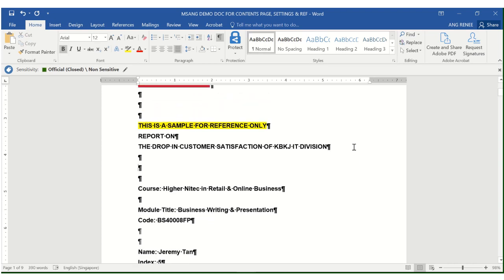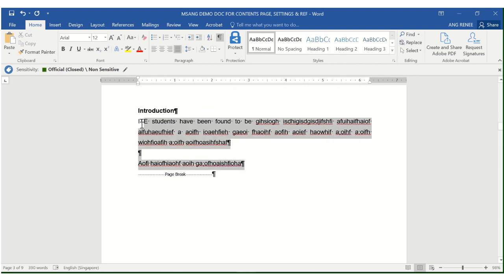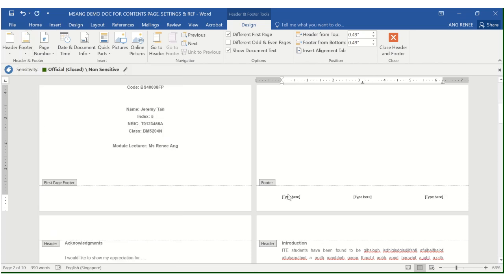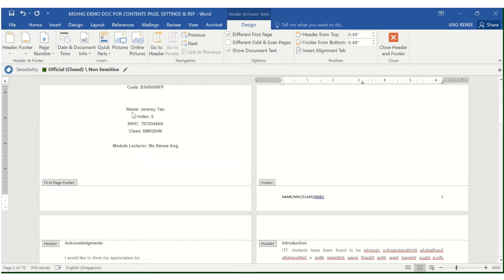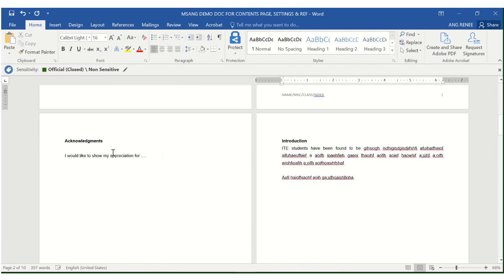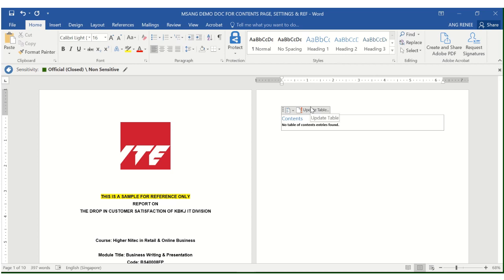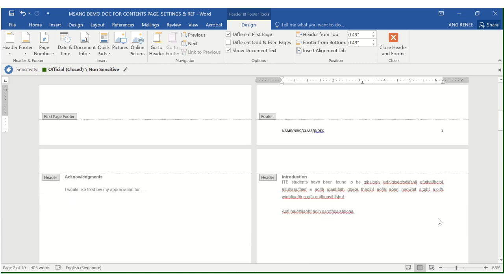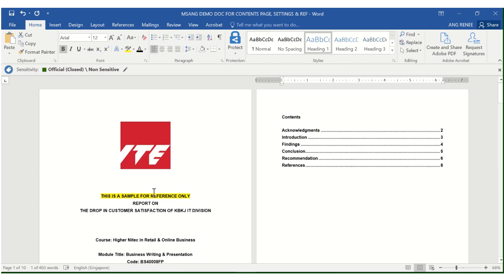WORDS REPORT FOOTER & CONTENTS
This video address how to:
- justify your text
- set 0 point before/after & 1.5 lines spacing
- inserting details into footer + page number
- starting page number on 2nd page
- creating a contents page that auto-updates